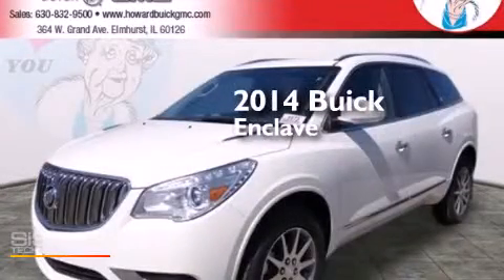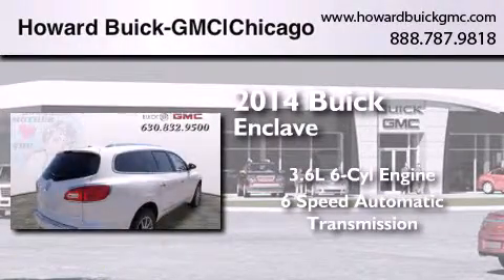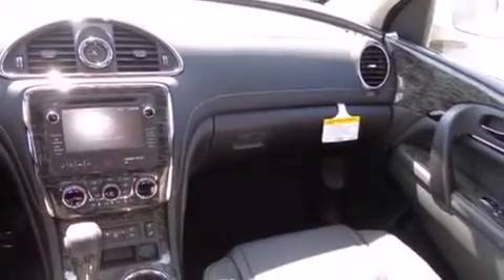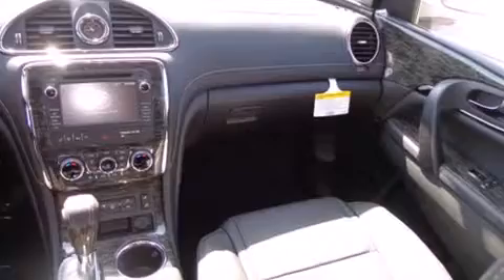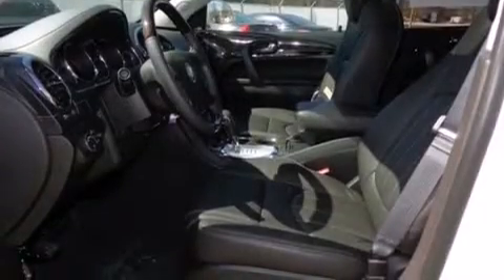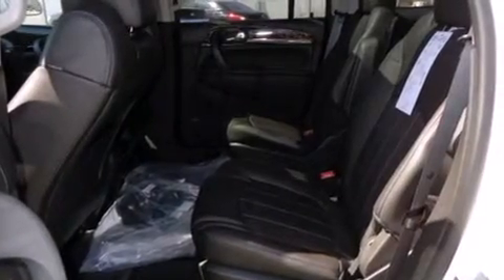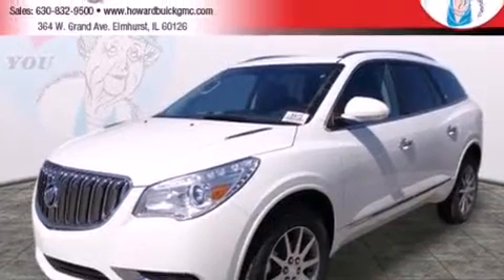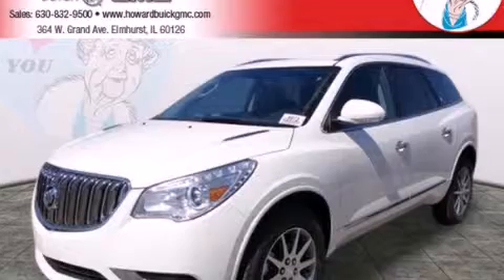2014 Buick Enclave Chicago IL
We have been honored to serve the Elmhurst IL area , we promise that your experience at our dealership will exceed your expectations ! Year : 2014 Make : Buick Model : Enclave Engine : 3.6L V6 Trans . : Automatic 6-Speed Exterior : White Opal Interior : Ebony w/Perforated Leather Seating Surfaces Stock : 14599 Howard Buick GMC 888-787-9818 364 W. Grand Avenue Elmhurst , IL 60126